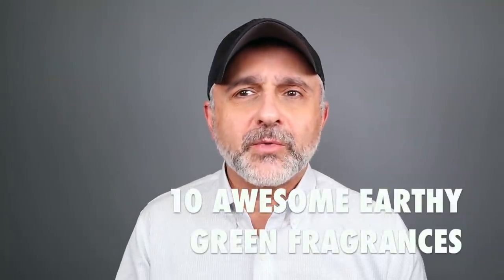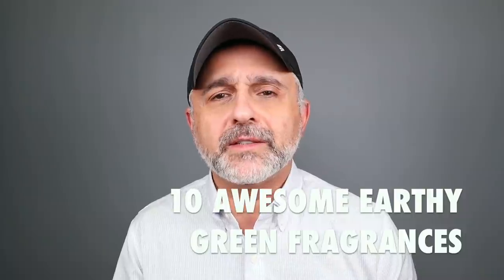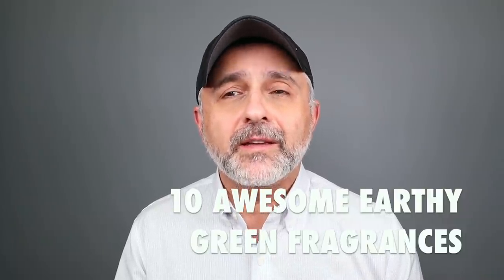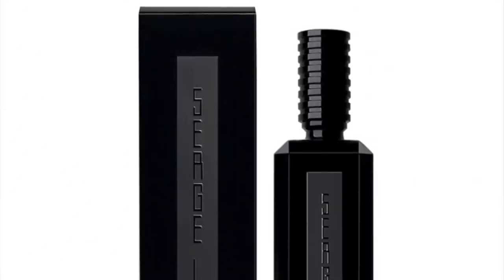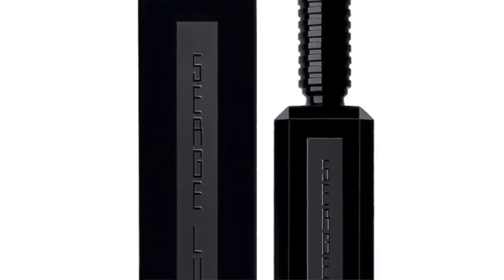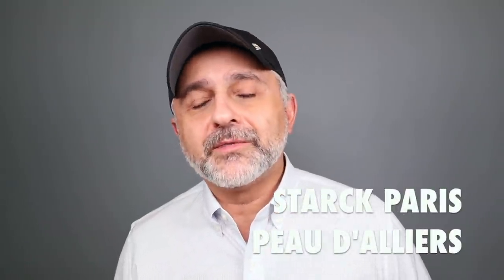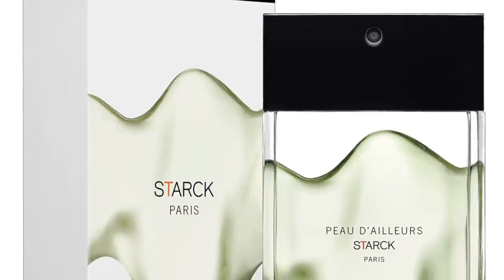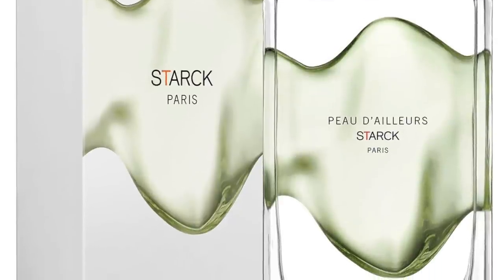10 AWESOME EARTHY GREEN FRAGRANCES FOR EARTH DAY | Fragrances That Smell Like The Earth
10 Awesome Earthy Green Fragrances For Earth Day | Fragrances That Smell Like The Earth

10 Awesome Earthy Green Fragrances For Earth Day | Fragrances That Smell Like The Earth

It's Earth Day on April 22nd and today I have 10 Awesome Earthy Green Fragrances For Earth Day, Fragrances That Smell Like The Earth. I love these kinds of Fragrances and they are the perfect Fragrances to wear today on Earth Day. Do you enjoy Earthy Fragrances? Do you know the Fragrances featured in today's video?

ORIZA L. LEGRAND CHYPRE MOUSSE: Oakmoss, Fennel, Mint, Green Notes, Angelica, Galbanum, Clover, Fern, Mushroom, Soil
SERGE LUTENS DE PROFUNDIS: Chrysanthemum, Green Notes, Violet, Soil Tincture, Plum Tree, Incense
IMAGINARY AUTHORS THE SOFT LAWN: Tennis Ball, Lime/Linden Blossom, Ivy, Vetiver
TIZIANA TERENZI ECSTASY: Spruce, Pine, Soil Tincture, Incense, Rose, Patchouli, Violet, Woods, Amber
FREDERIC MALLE FRENCH LOVER: Vetiver, Galbanum, Angelica, Oakmoss, Cedar, Incense, Spices
at a Discount
ETAT LIBRE D'ORANGE HERMANN A MES COTES ME PARAISSAIT UNE OMBRE: Geosmin, Pepperwood, Ambroxan
ROGUE PERFUMERY MOUSSE ILLUMINEE: Oakmoss, Artemisia, White Flowers, Cypress, Olibanum, Laurels, White Musk, Cedar
DIPTYQUE EAU DE LIERRE: Ivy, Cyclamen, Musk, Geranium, Woods, Rosewood, Ambergris
LE LABO BAIE 19: Patchouli, Juniper, Ambroxan, Ozonic Notes, Green Leaves, Musk
STARCK PARIS PEAU D'AILLEURS: Earthy Notes, Green Notes, Musk, Woods

The views and opinions for 10 Awesome Earthy Green Fragrances are all my own. If you're curious to try 10 Awesome Earthy Green Fragrances please buy or obtain samples/decants prior to purchasing a full bottle. Fragrances I like you might not like and vice versa, so I cannot guarantee you will react to this fragrance as I have.